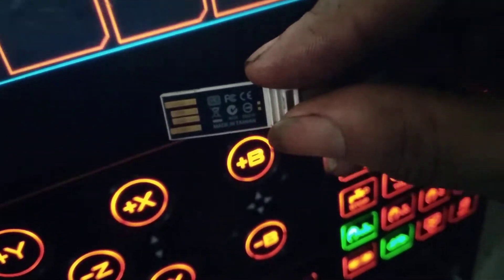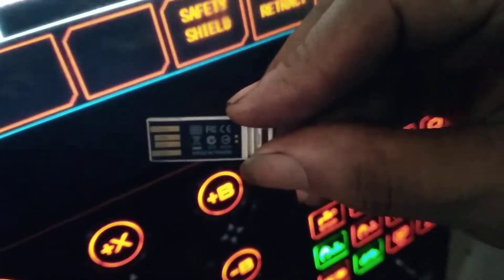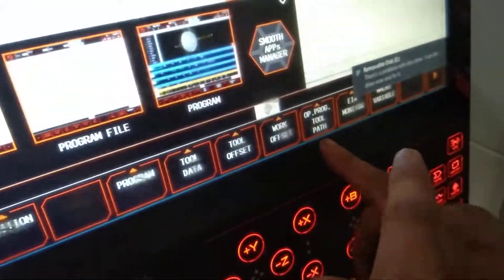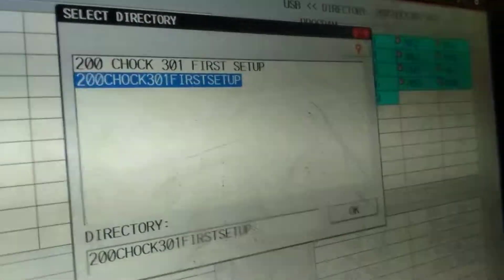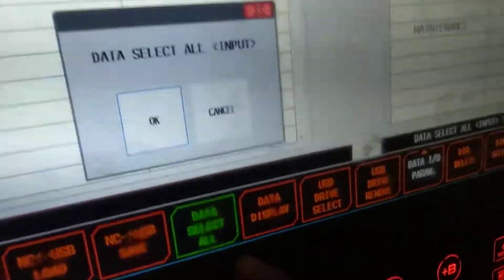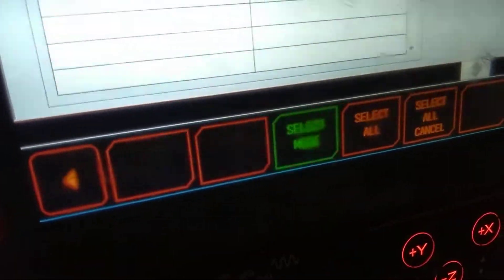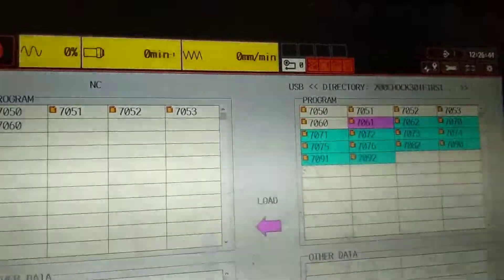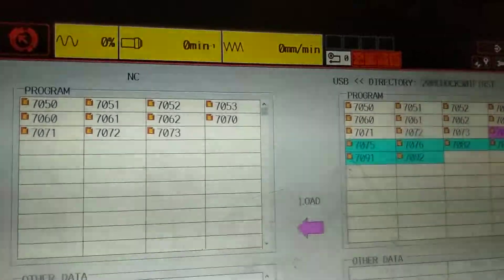How to Transfer / Load Program files from USB to CNC Mazak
Load Program files from Pendrive (USB) to Mazak (NC) Mazatrol SmoothG control